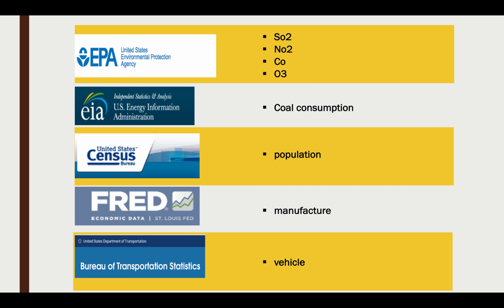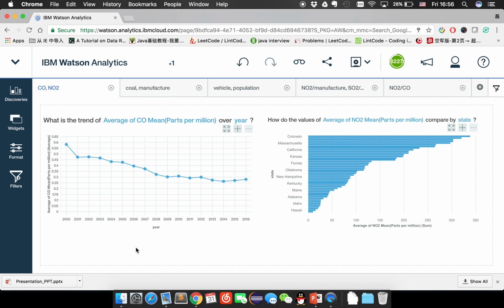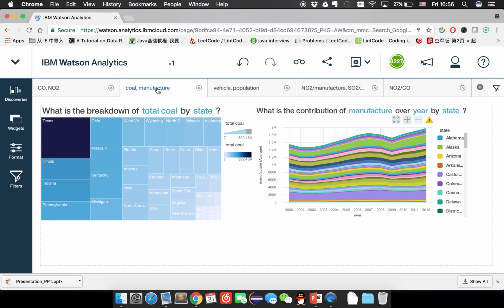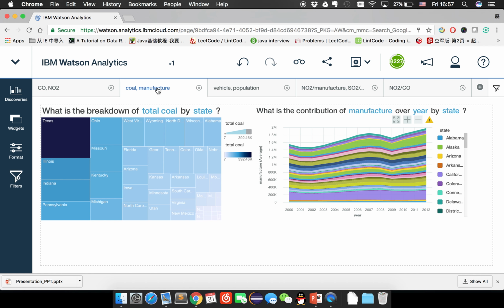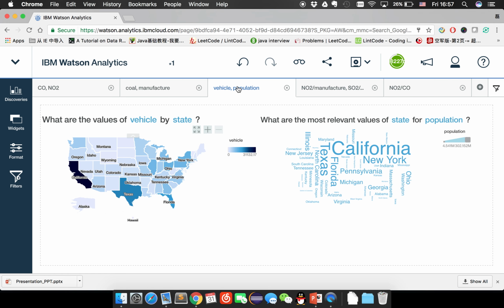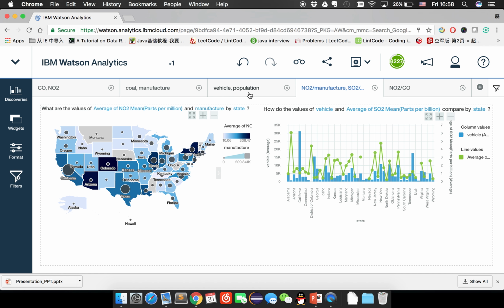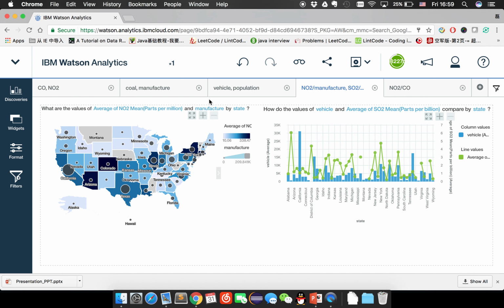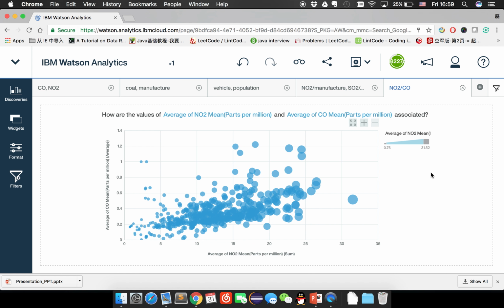IBM Watson Analytics Global Competition 2017 Submission Video: Air Pollution Causes Analysis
Created by Qing Yuan, Wei Wu, and Yuancheng Zhu from the University of Texas at Dallas.